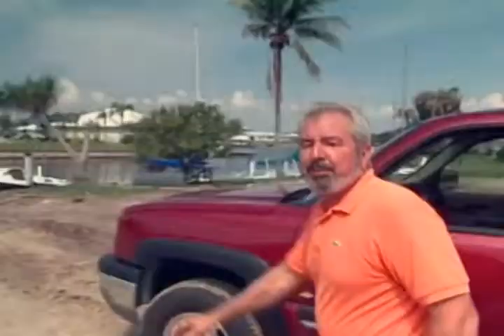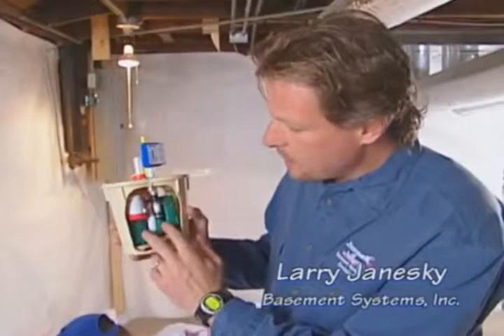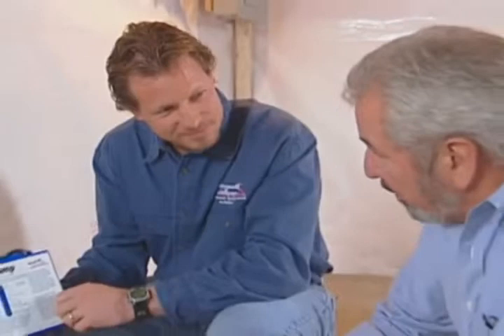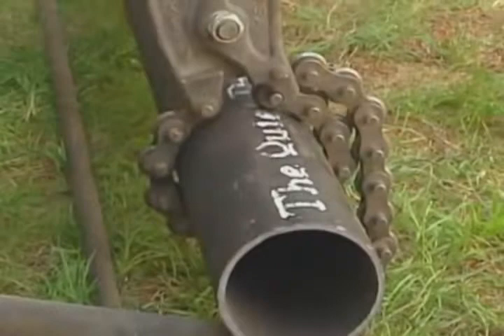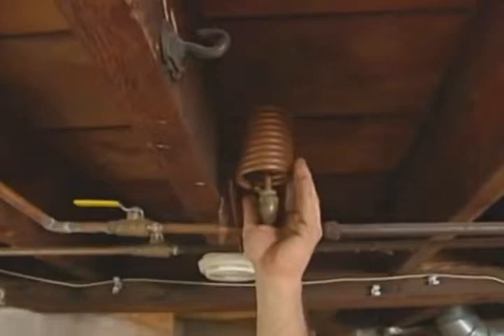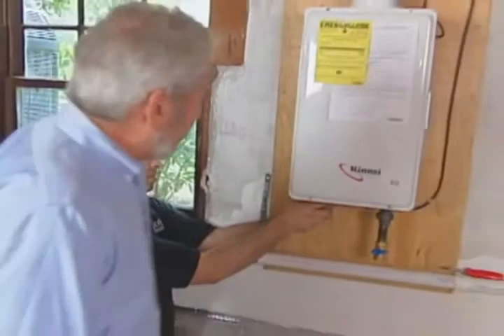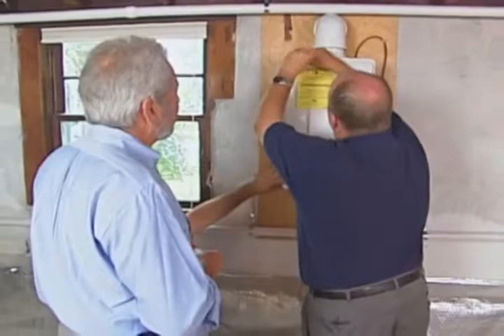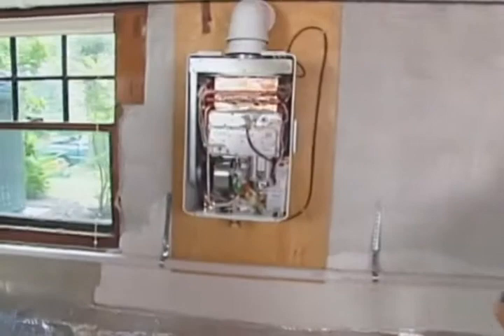Bob's Basement of Bullshit - Let's Watch